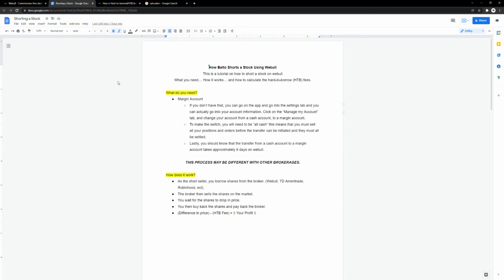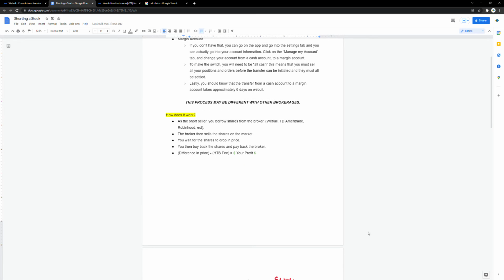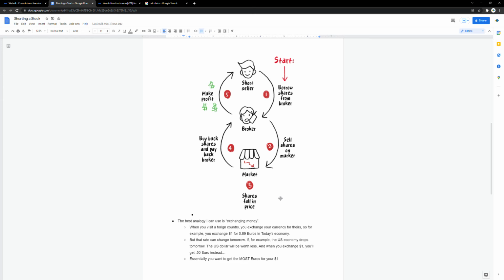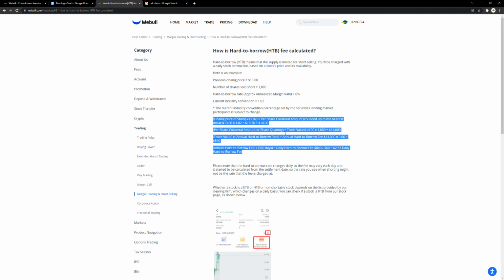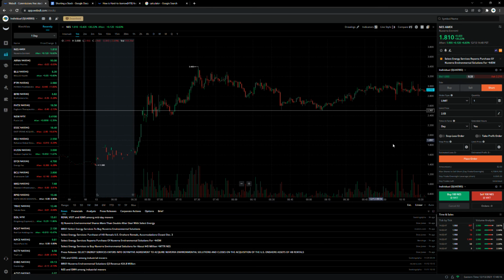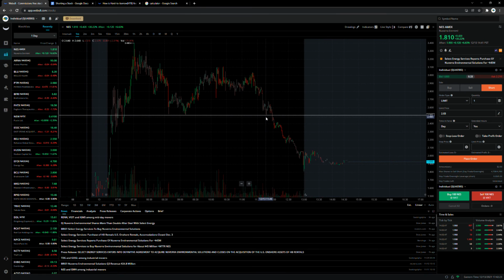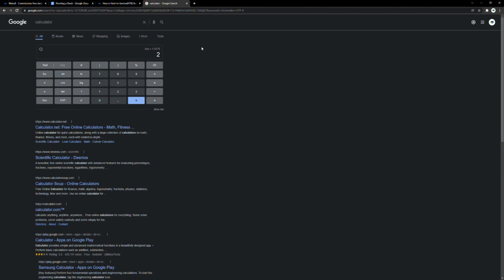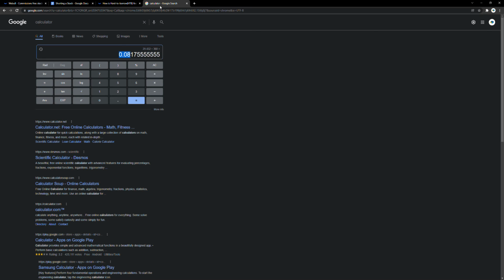Shorting a Stock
Please join the Longhorn Investing Discord where I do live sessions and 1-on-1's.

If you'd like a link to the PDF I will gladly send it to you in Longhorn's "general-chat".